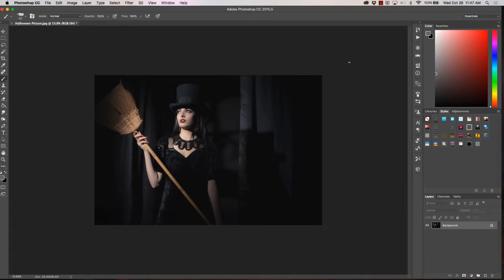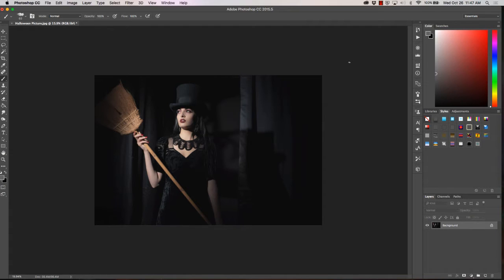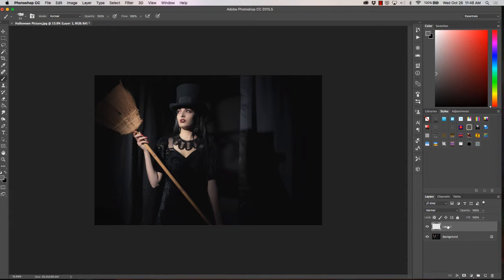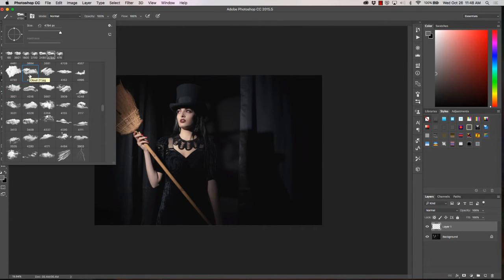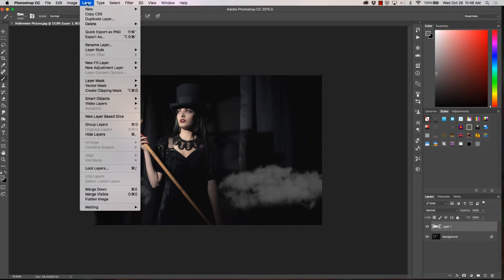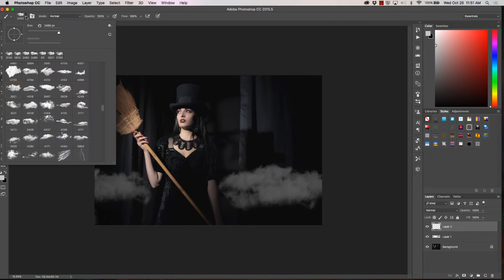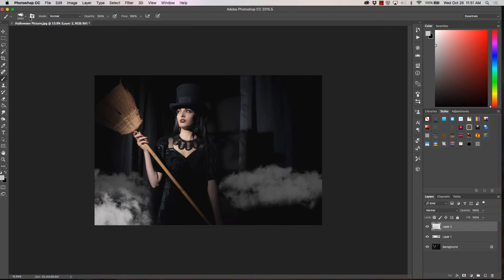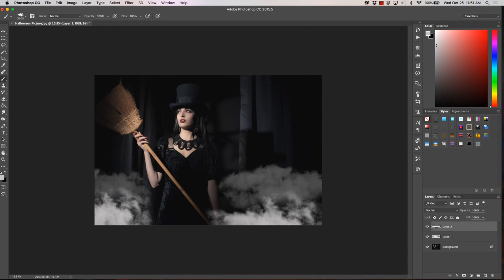How to add fog or smoke to Halloween Pictures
The Photoshop Shop, presents a tutorial on how to use our photoshop Cloud brush to create unique images. Want to purchase the Cloud brushes used un this tutorial...go